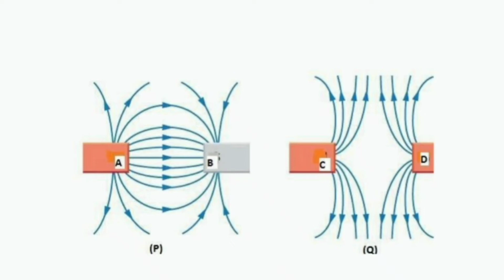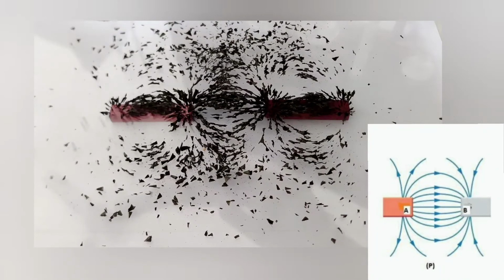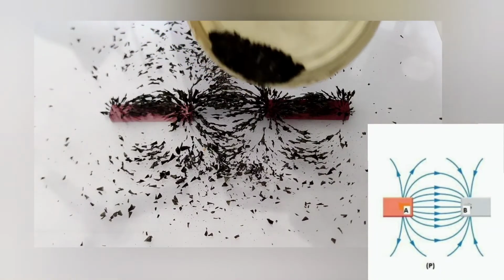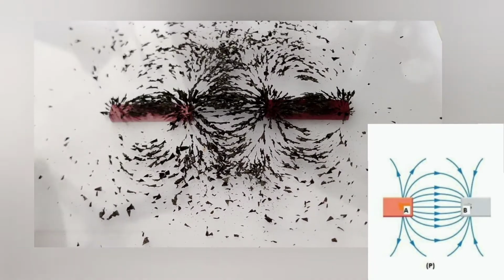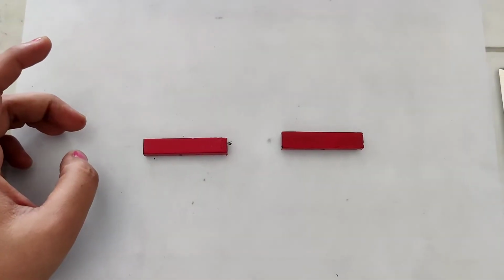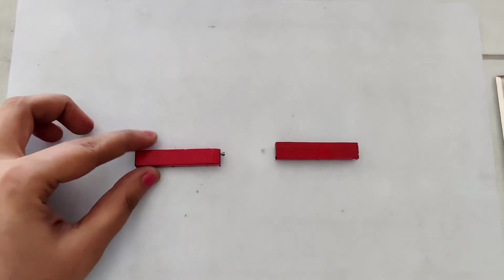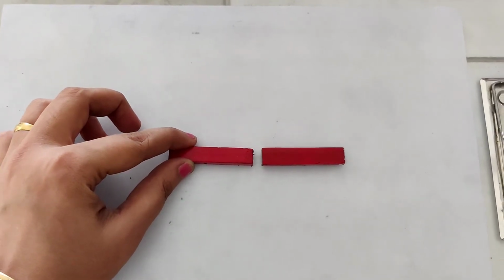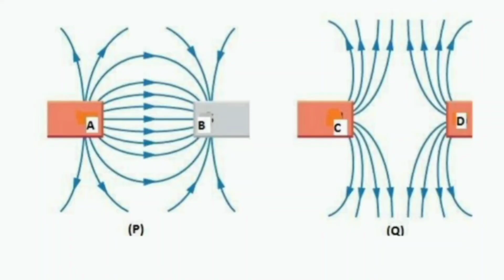Identify poles of Magnet by observing magnetic field lines |Class 10 Science